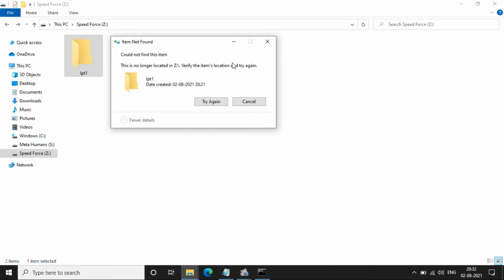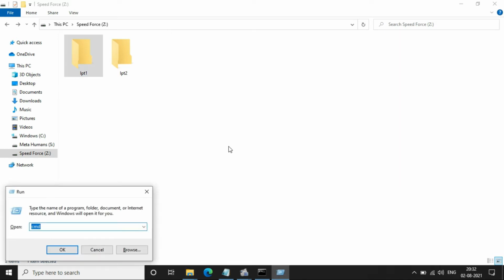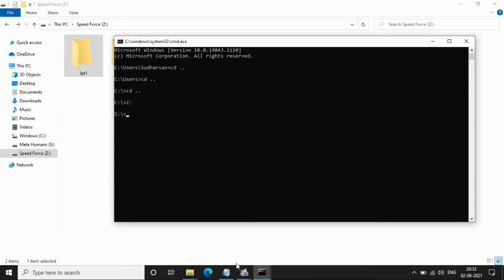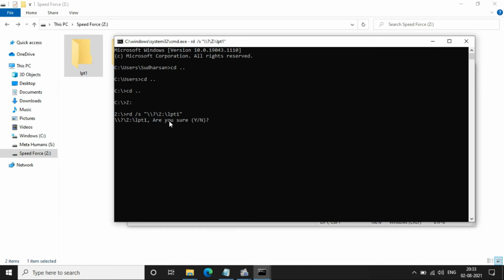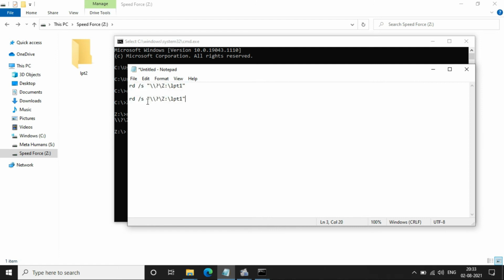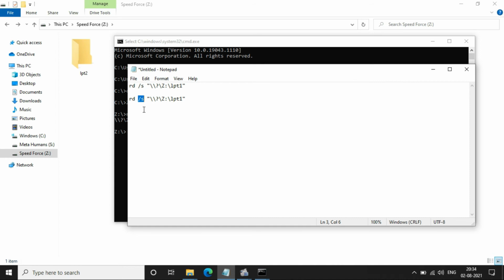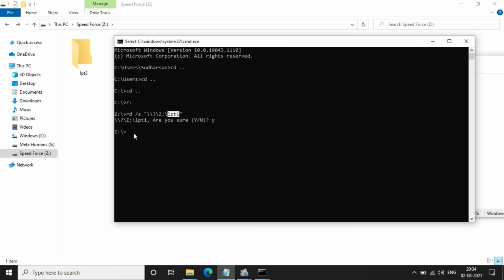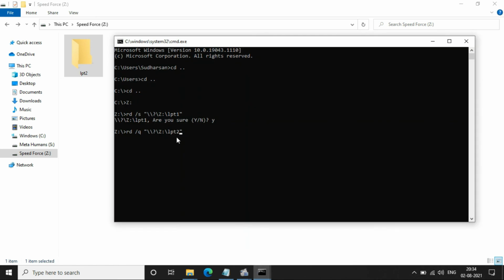Could not find this item This is no longer located in, Verify this item's location and try again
How to Fix this error?

1. Open CMD with RUN as Administrator.
2. Run this command - rd /s "\\?\Z:\lpt1"
3. When asking for confirmation give yes "Y" or "y" and hit enter.
4. Your folder will be deleted now.

Note:- lpt1 should be your folder/directory name.